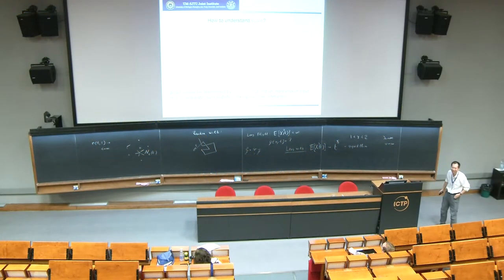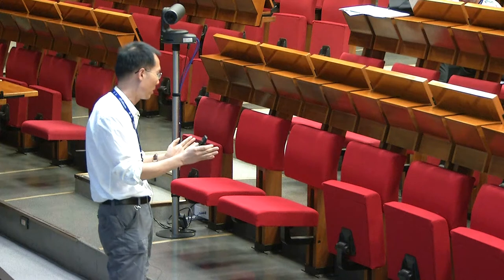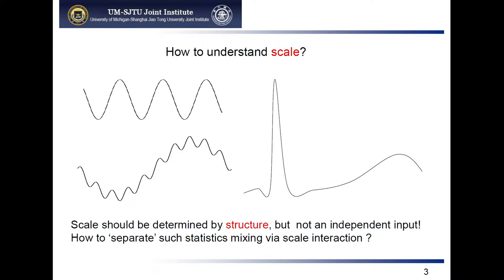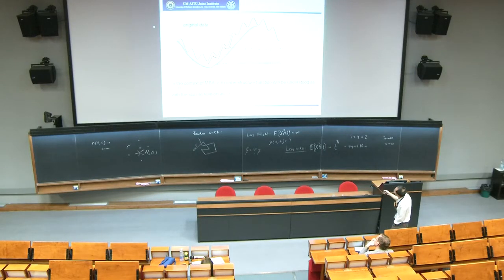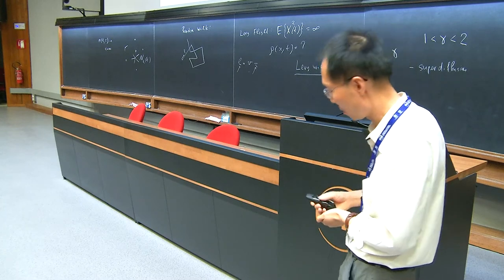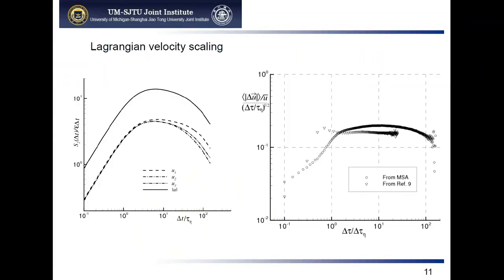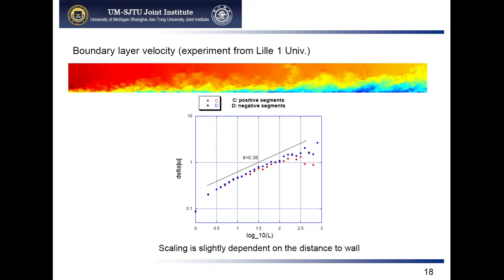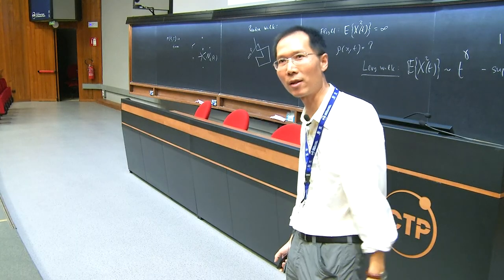Multi-level segment analysis and the applications in fluid turbulence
Speaker: Wang L (Shanghai JiaoTong University, China)
2017_08_16-12_15-smr3141